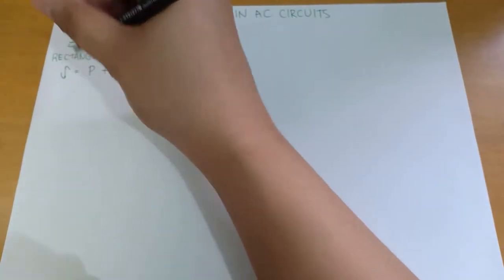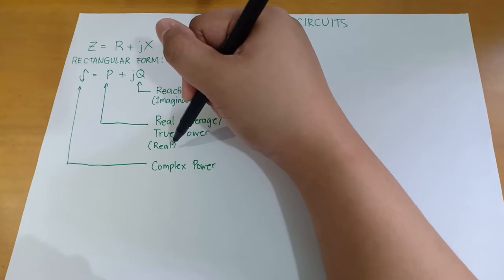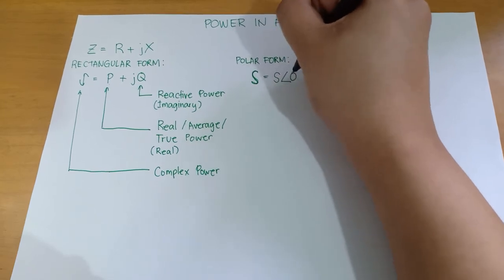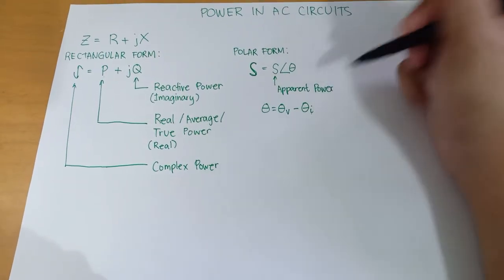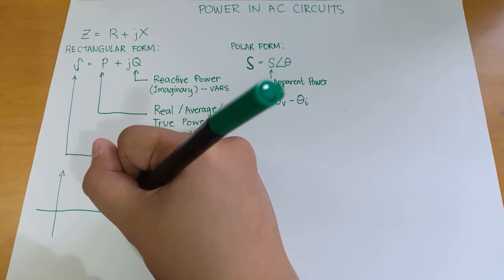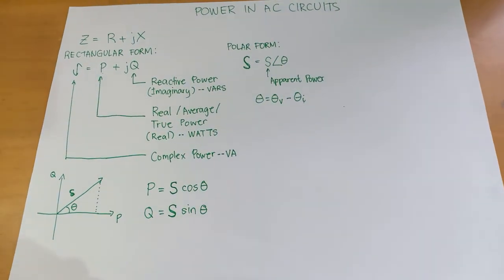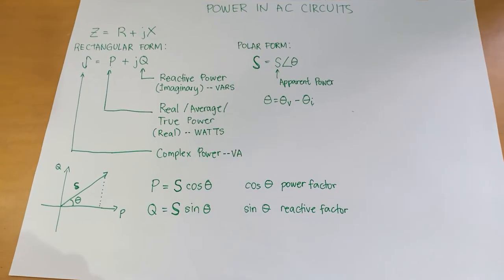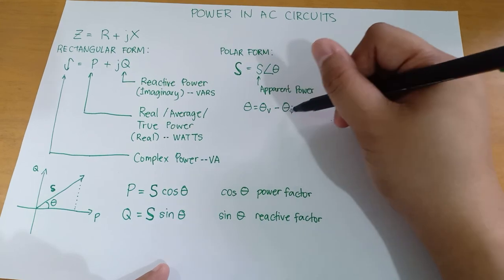Discover: Power in AC Circuits Summary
Differentiate Complex Power, Real Power, Reactive Power in AC Circuits

and happy learning!